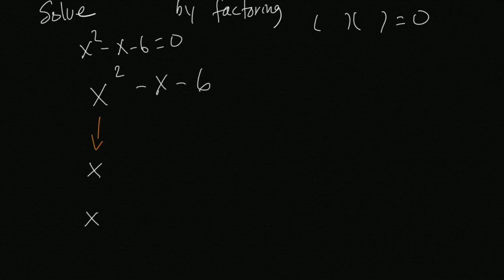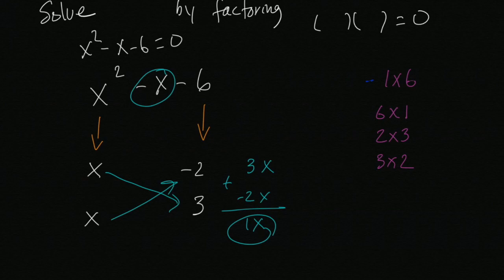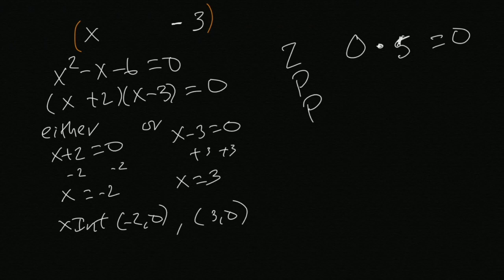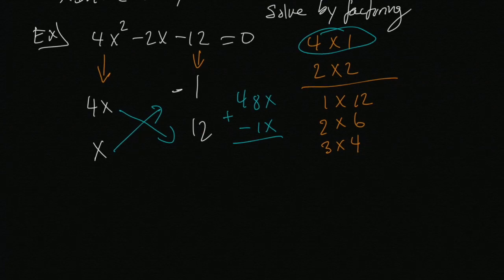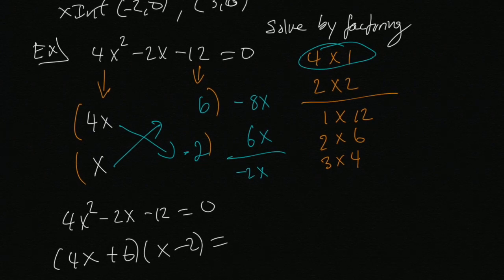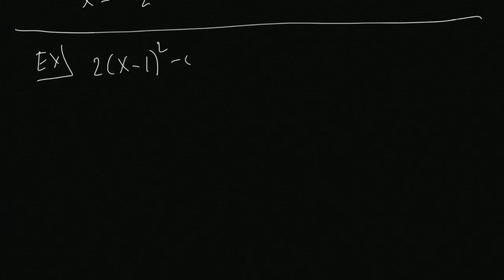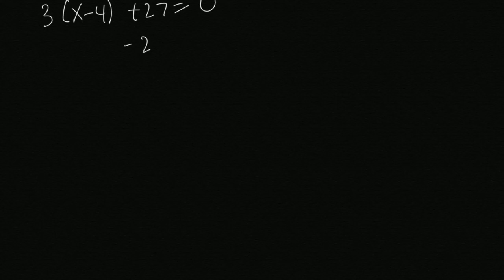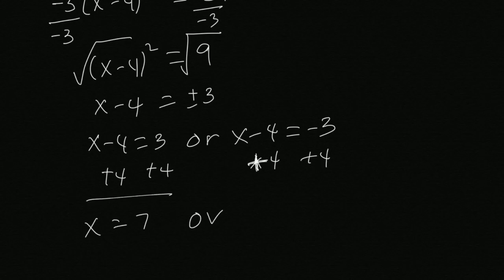Solving Quadratic equations by factoring and the square root method